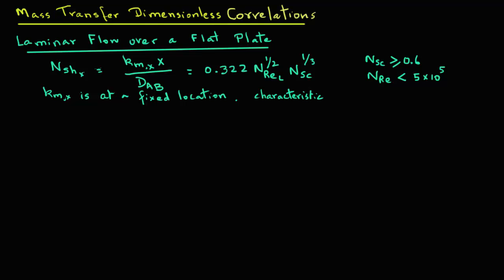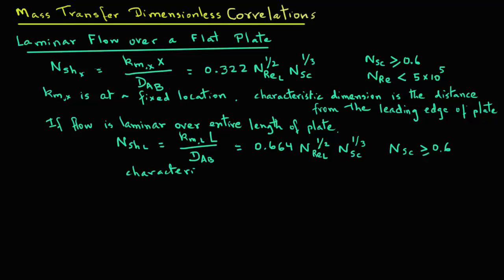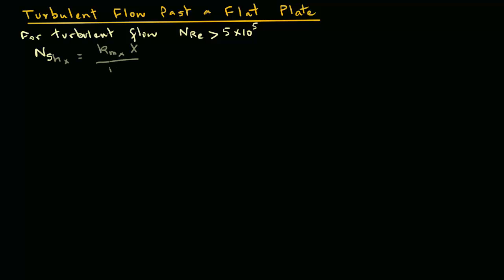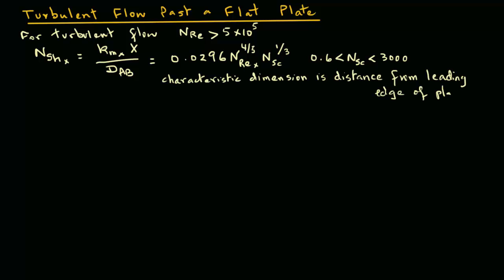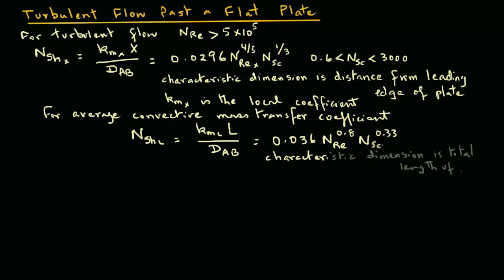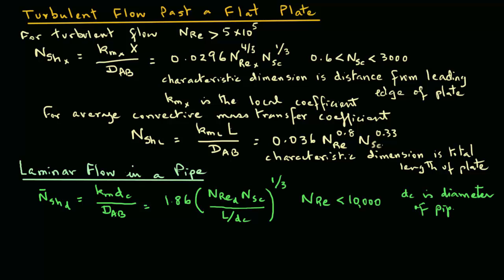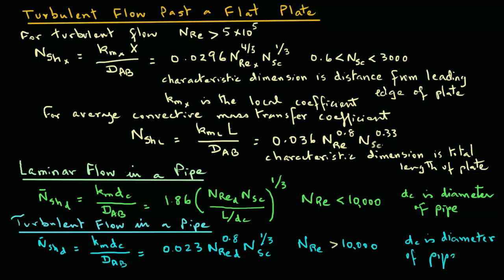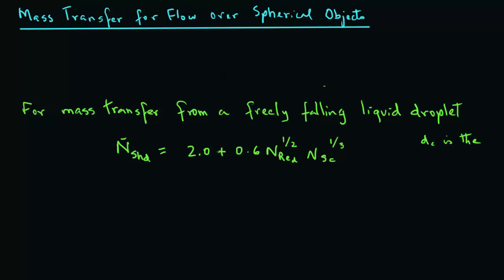Mass transfer Dimensionless Correlations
Dimensionless correlations involving mass transfer.